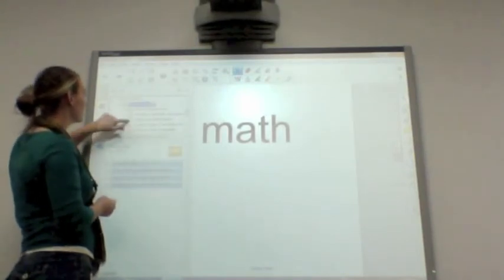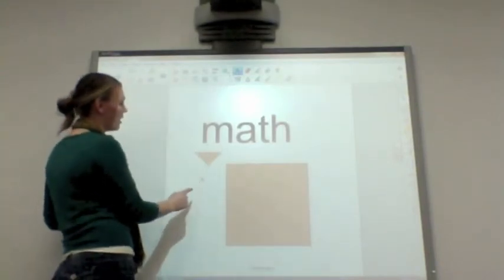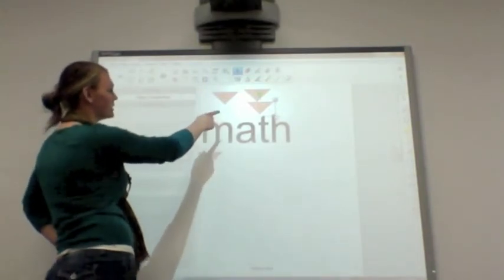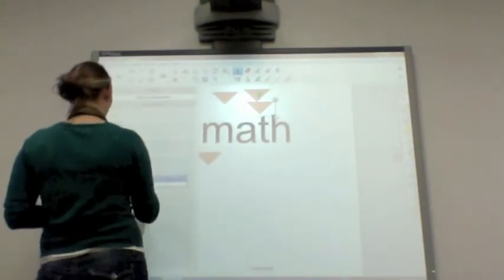Smartboard Project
Learn how to turn on, calibrate, enter text, objects, animation, and multimedia.